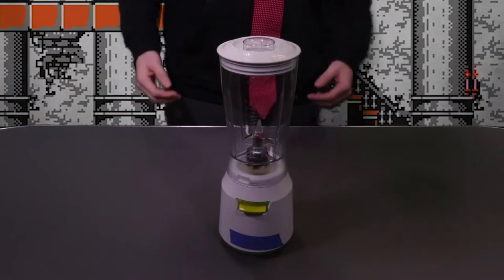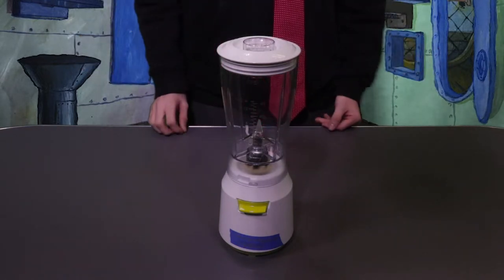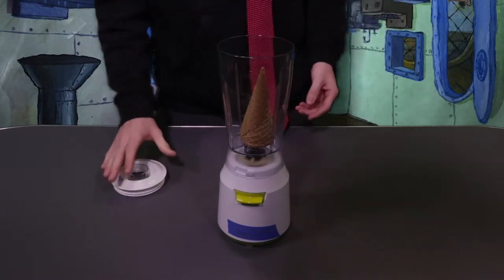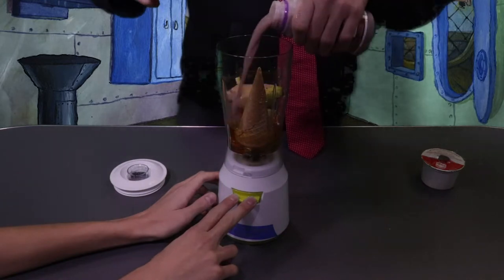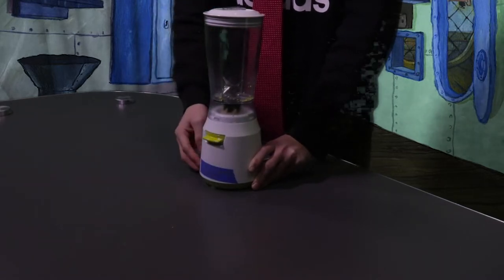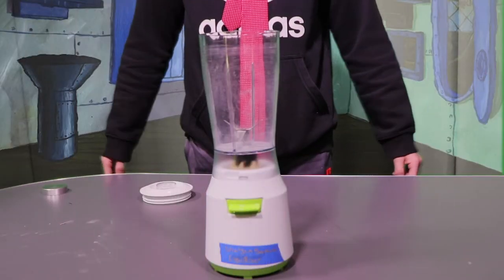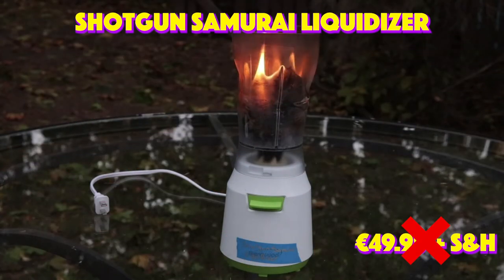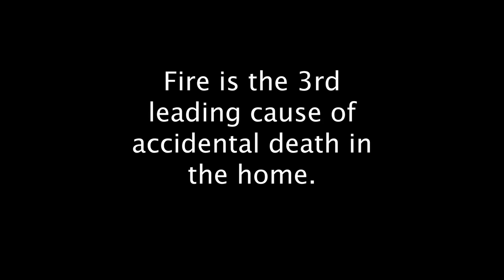Fire Safety PSA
B Block TV Production 2018